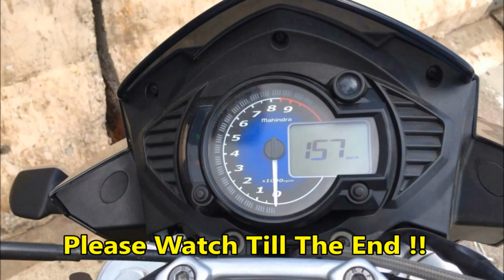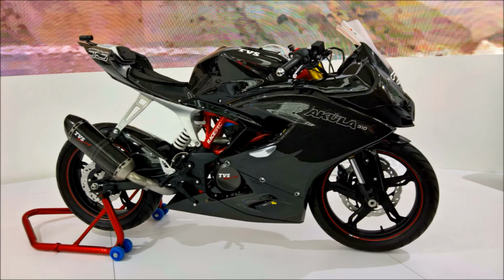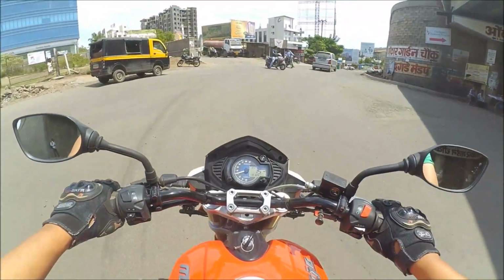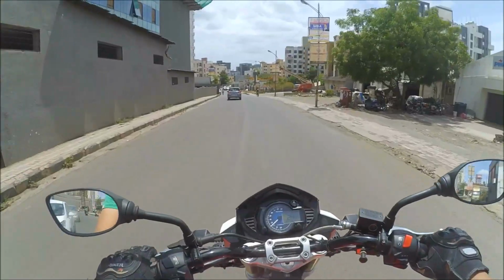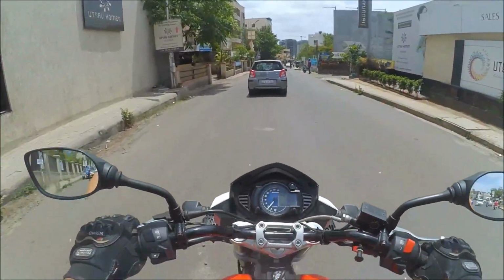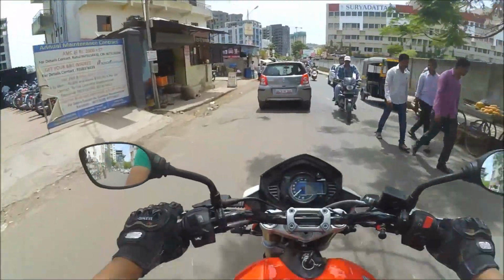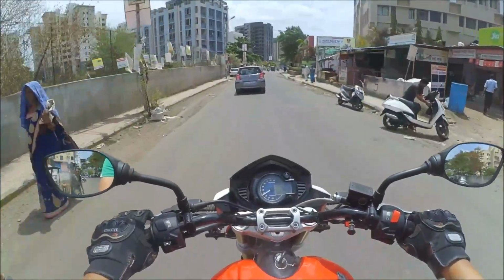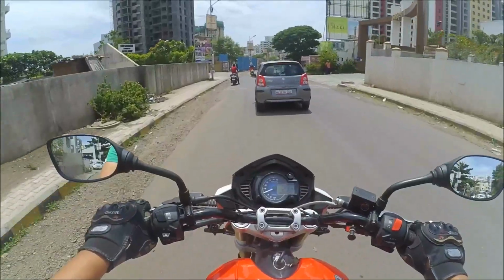Mahindra Mojo RACE MODE Explained | FUNNY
Mahindra Mojo is the latest and  premium Motorcycle coming from the stable of Mahindra & Mahindra two wheeleres. Being in the premium segment Mahindra Motorcycles loaded  Mahindra Mojo with loads of premium features. These make the things very unique for Mahindra MOjo . One of the feature is the Race Mode.In this video i tried to explain the feature of Race Mode but in a funny way.

What the race mode does is that it will record 0-100 timings and time to cover first 500 metres

About Mahindra Mojo.
It is the first and the only indigenous motorcycle to have upside-down forks at the front and to have a Double Overhead Cam (DOHC) engine. Mahindra should be applauded because even the much more expensive and sportier Ninja 300 and YZF-R3 come with the conventional telescopic front suspension. That 1-into-2 exhaust system is one-of-a-kind for a single cylinder motorcycle. Mahindra engineers say that they have been able to achieve a distinctive exhaust note with this setup and it really does sound like a 2-cylinder motorcycle.
Mojo’s 295cc single cylinder liquid cooled DOHC and 4-valve engine produces 27.2 PS of maximum power at 8000 RPM and 30 NM of torque at 5500 RPM making it the most powerful motorcycle against Hero, Bajaj and TVS. Only the 410cc Himalayan and other 500cc Royal Enfields manage to put out more torque. Also, Mojo Mahindra betters every motorcycle in its segment with a massive 21-litre fuel tank.